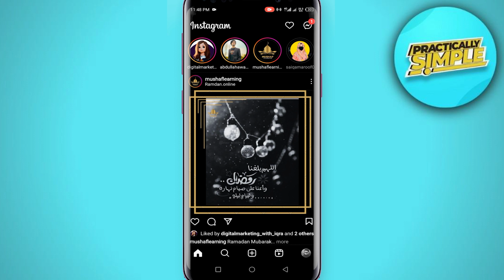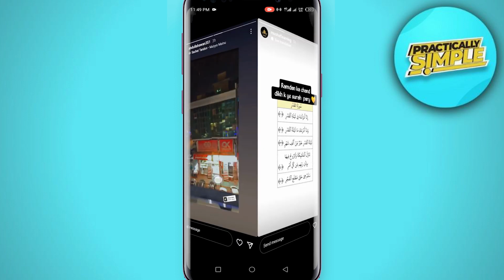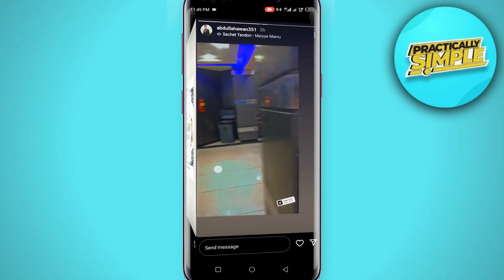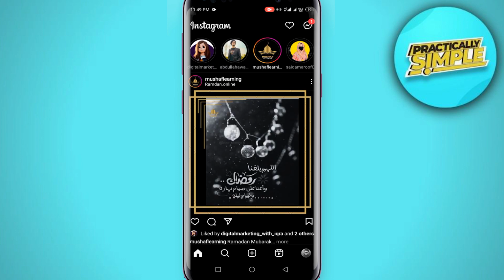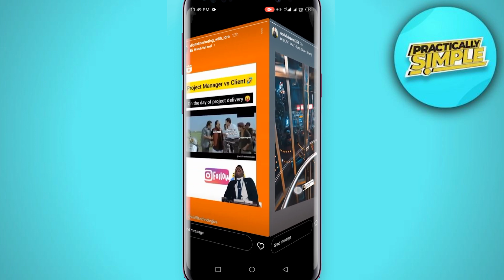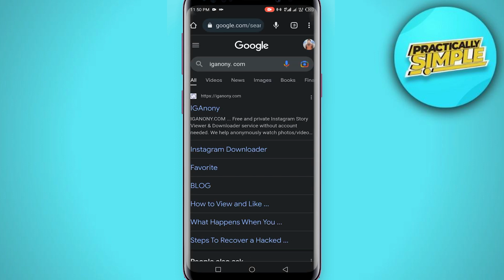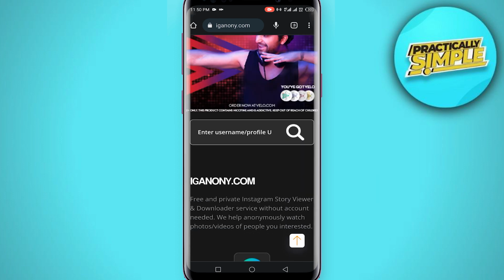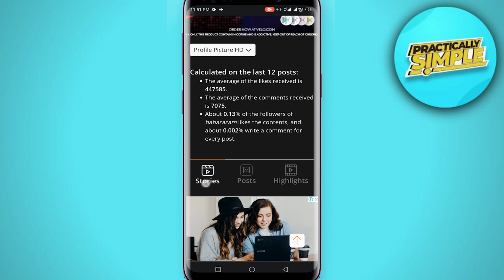How To Watch Story on Instagram without seen | View Instagram Story Without Letting Them Know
If you want to Find How To Watch Story on Instagram without seen but don't know how to do it, then this tutorial is for you!

In this tutorial, I'm going to show you How To Watch Story on Instagram without seen.